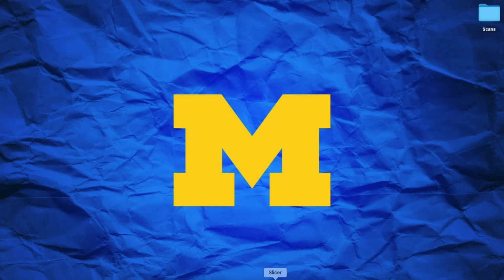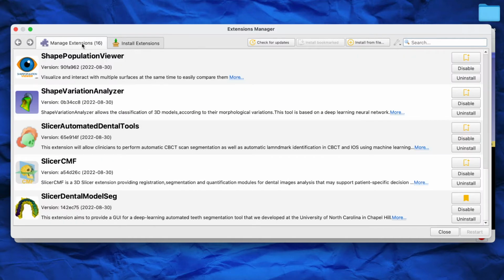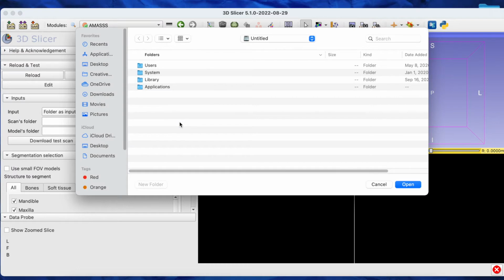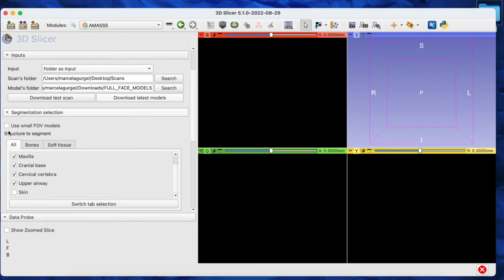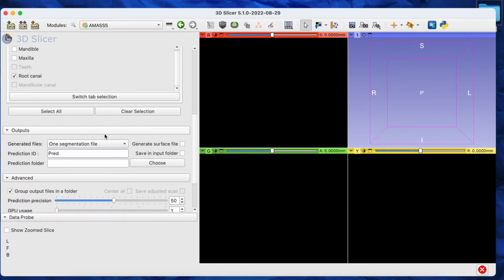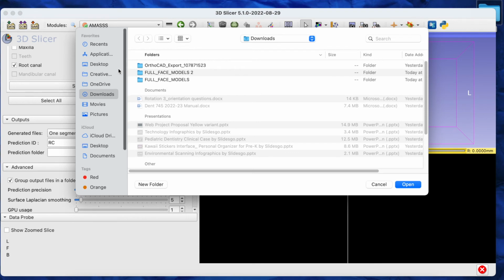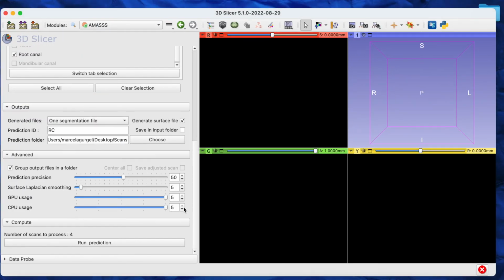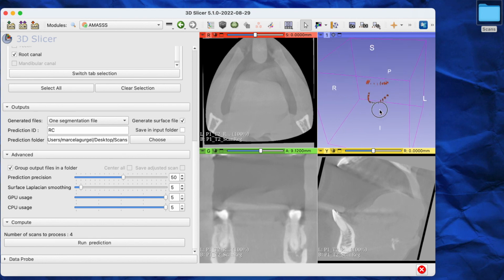AMASSS RC Seg tutorial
This video shows how to do automated segmentation of the root canals using 3D Slicer.